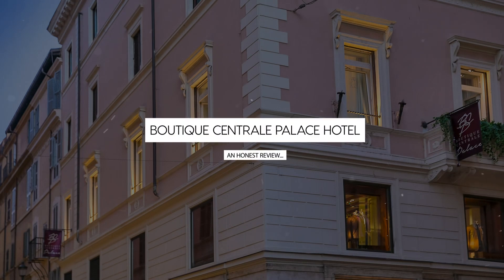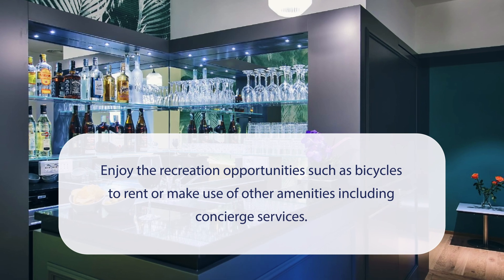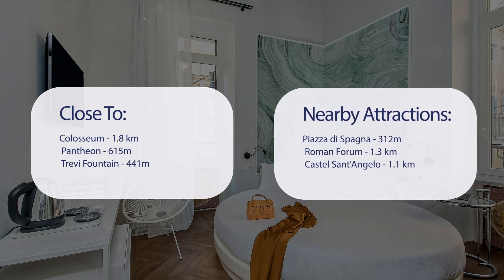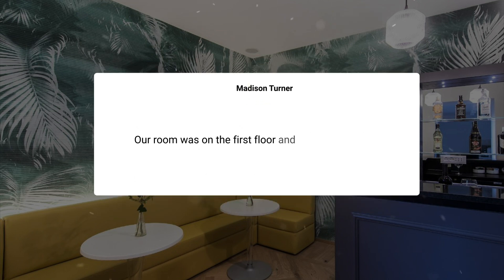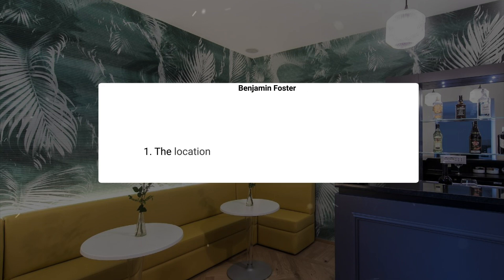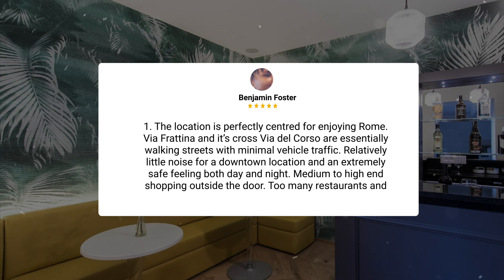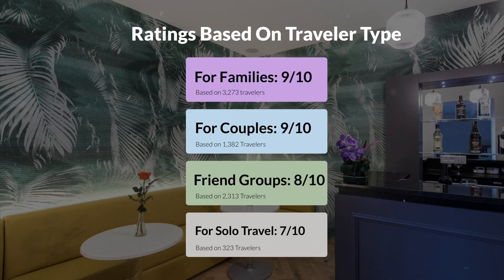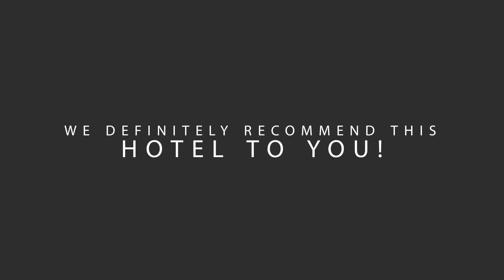Boutique Centrale Palace Hotel Rome Review - Should You Stay At This Hotel?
In this video, we reviewed the Boutique Centrale Palace Hotel based on its price, quality, value for money, and more. We also gave it ratings based on the travel type and more.

 Additionally, we'll provide you with insights into the nearby attractions and activities that you can enjoy during your stay at Boutique Centrale Palace Hotel. Whether it's exploring the local culture, sightseeing, or shopping, we've got you covered.